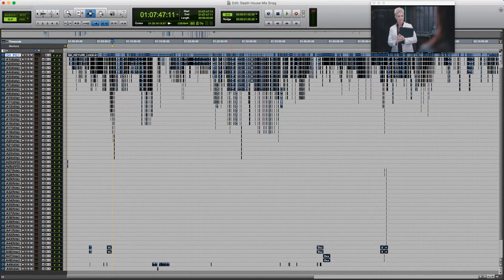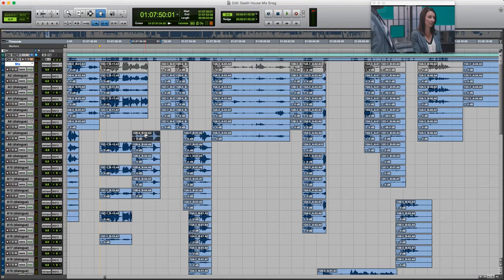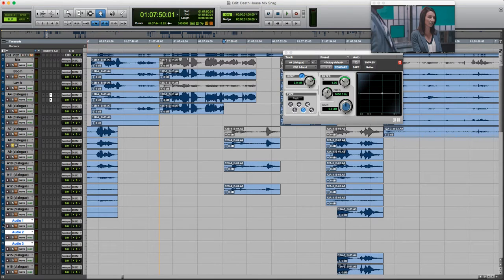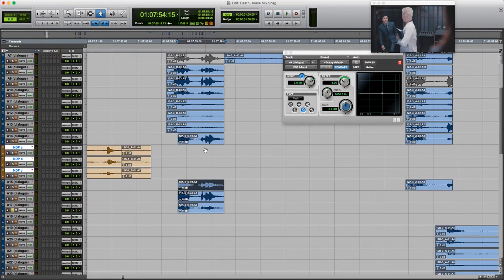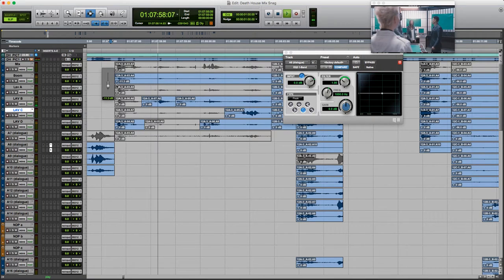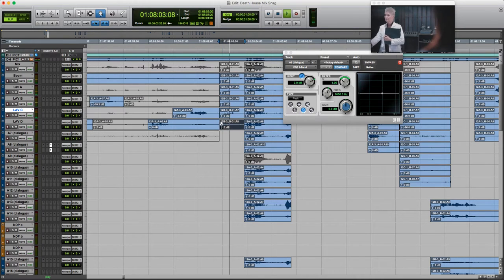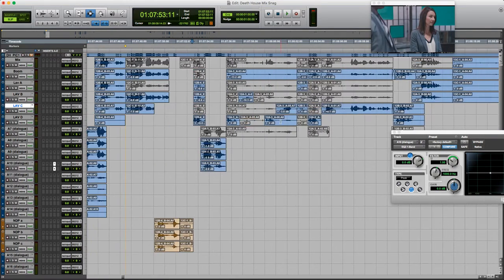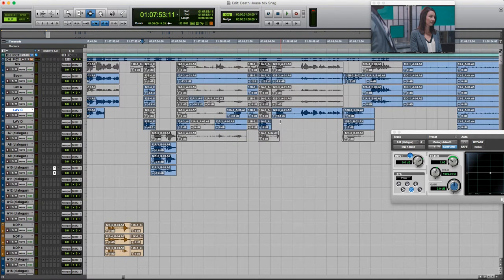DH Dialog Edit A